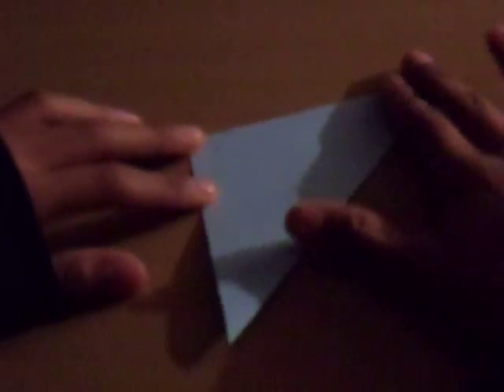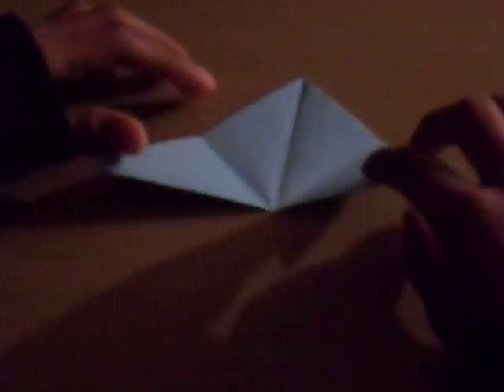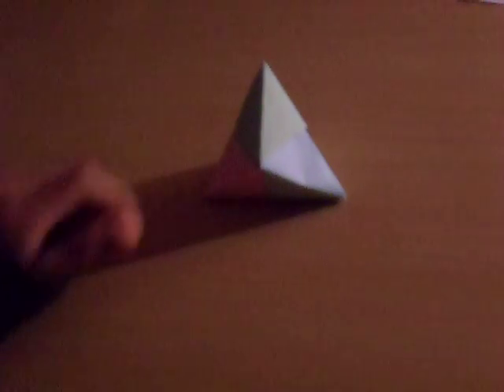How to make the origami 3D triangle